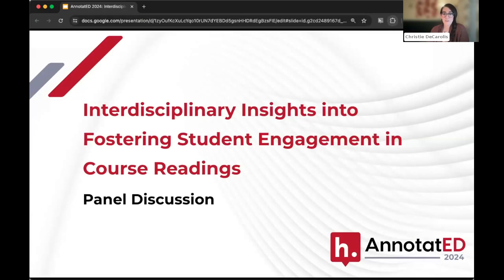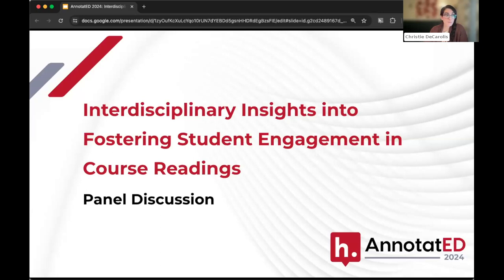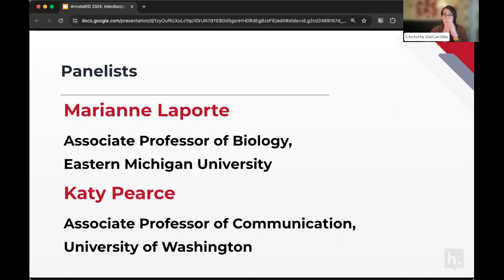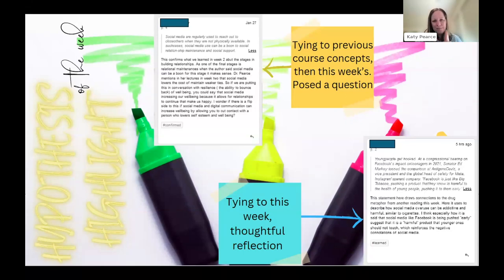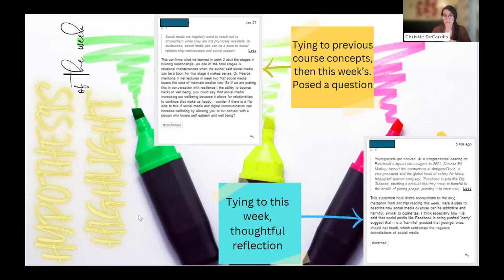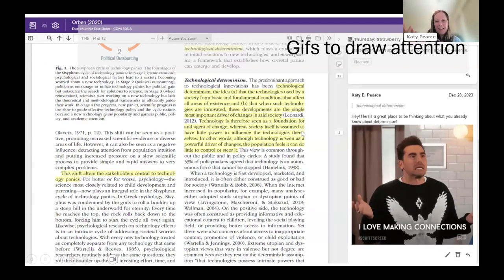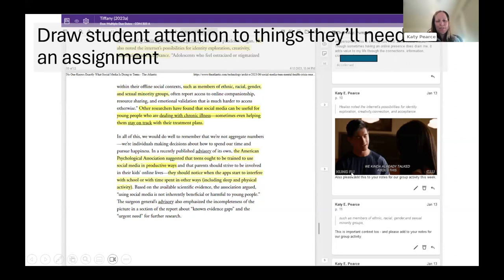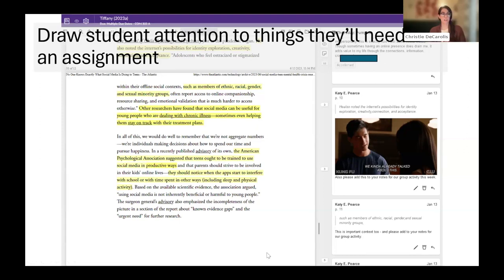Interdisciplinary Insights into Fostering Student Engagement in Course Readings